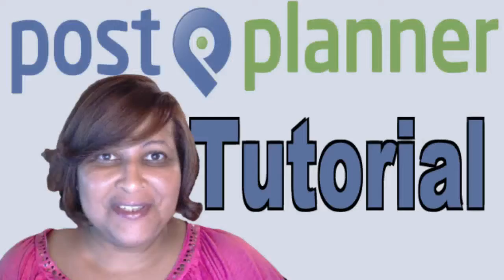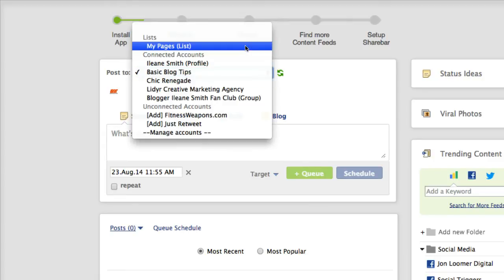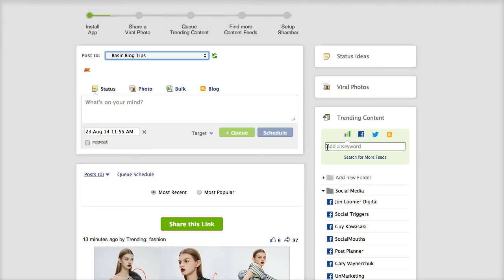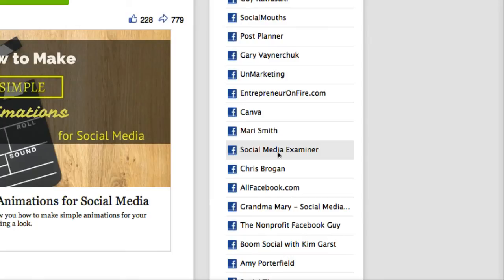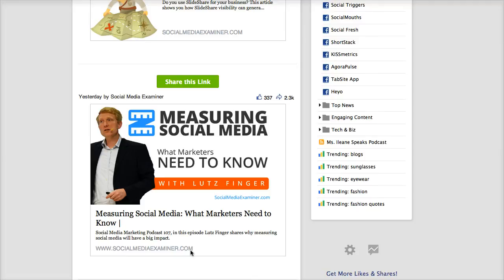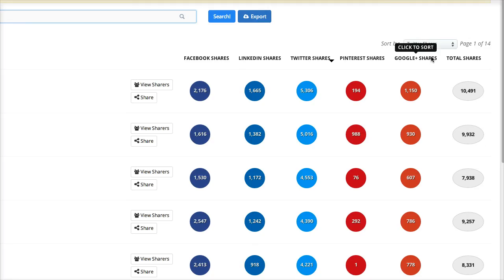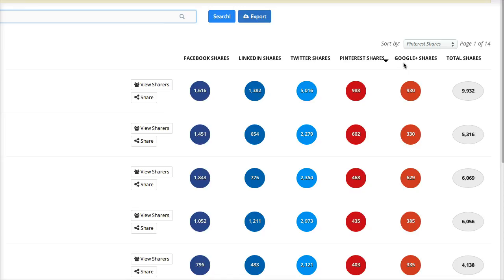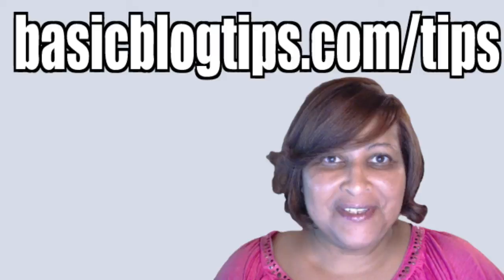PostPlanner Tutorial: Never Worry about What to Post on Social Media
PostPlanner makes it so you will never run out of content ideas for Facebook and other social sites.
Did you ever wonder what to post on social media?

On the video I introduce you to the Post Planner interface and show the following:

✔ How to access your Facebook profile, Facebook Pages, and Facebook groups
✔ How to find Trending content to share to your Facebook friends and fans
✔ How to search by topic to find posts with the most Facebook likes
✔ How to see what the most popular content is from a specific Facebook page (like Social Media Examiner for example)
✔ How to combine Post Planner with Buzzsumo
✔ How Buzzsumo will show you popular pins on Pinterest